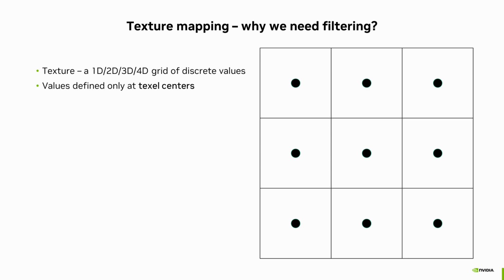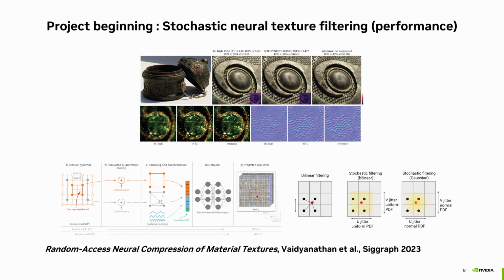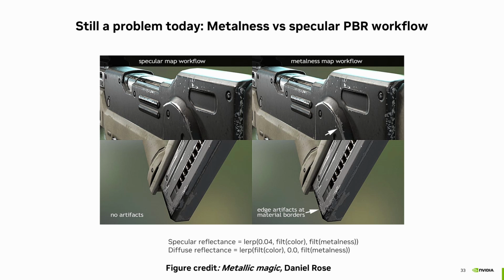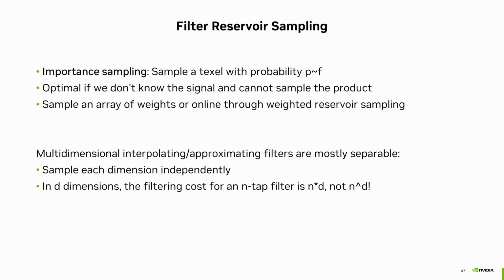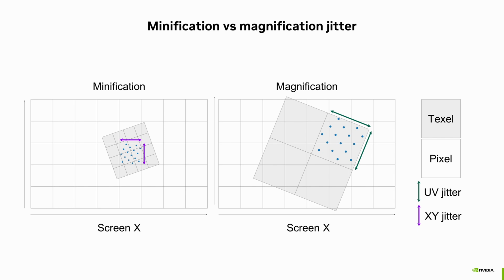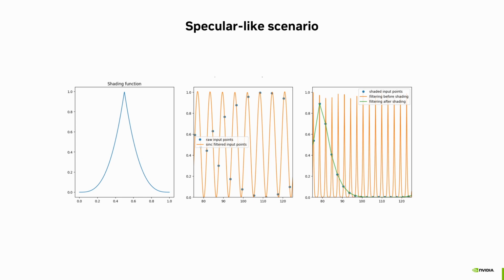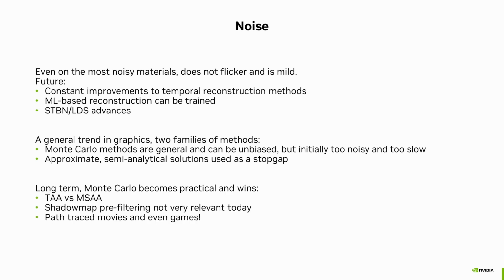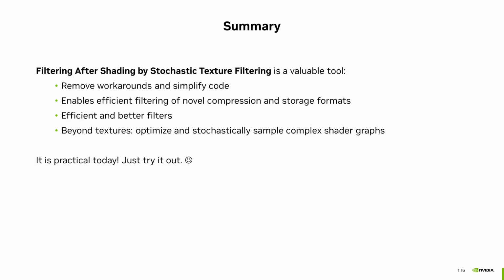I3D'24 Technical Paper: Filtering After Shading with Stochastic Texture Filtering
This is a recorded talk accompanying our paper:
"Filtering After Shading with Stochastic Texture Filtering" by Matt Pharr, Bartlomiej Wronski, Marco Salvi, and Marcos Fajardo.
Published at ACM SIGGRAPH Symposium on Interactive 3D Graphics and Games (I3D), 2024, where it won the Best Paper Award.

Please see the link above for publication details.